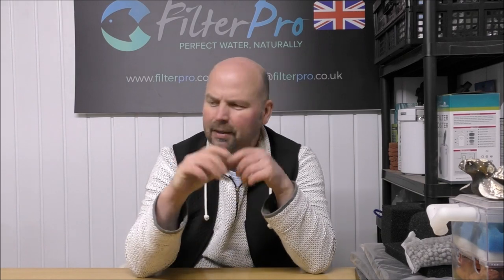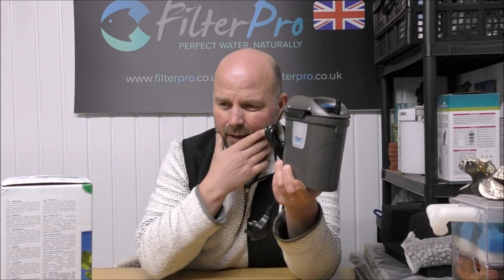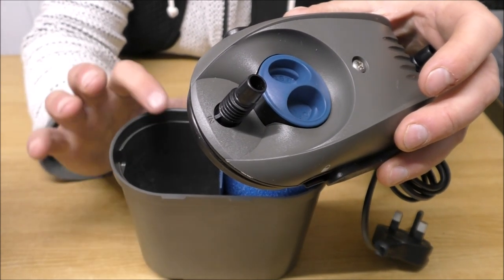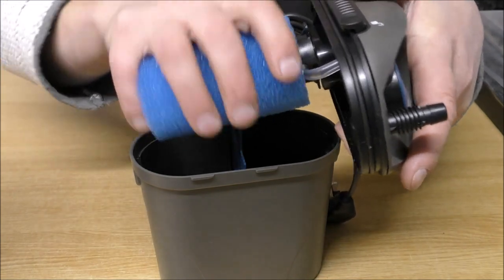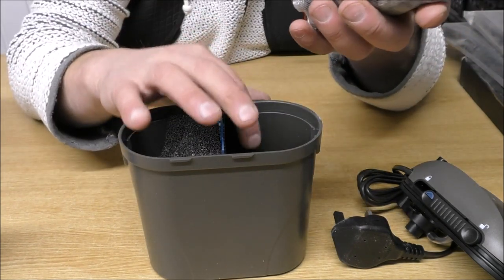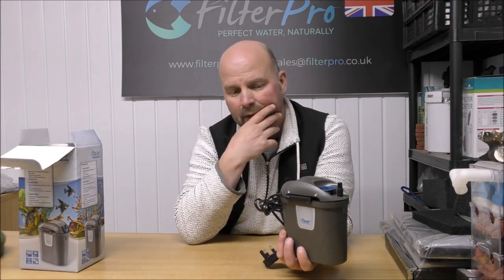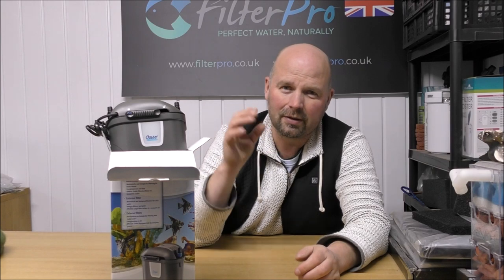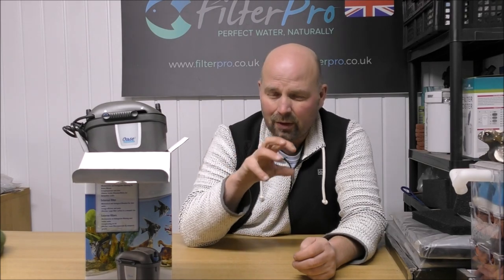Pimp My Filter #68 - Oase Filtosmart 60 Canister / HOB Filter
There are much better alternatives than this filter available at a fraction of the price - check out some of the recommendations and associated videos below:
Oase Filtosmart 60 (Amazon)
It is now a ridiculous price on Amazon and still has no cradle to hold it on the back of the tank.
All Pond Solutions HOB-500 (Amazon)
The good Oase range of external filters is the Biomaster / Biomaster Thermo filters - if you want a great filter for a medium to large tank then I would recommend those.
Avoid the Filtosmart range.
Oase Biomaster 600 canister filter (Amazon)
The Biomaster filters are in very short supply due to their popularity - if they're sold out it is still worth checking out the reviews for them on Amazon from people who have bought and used them.